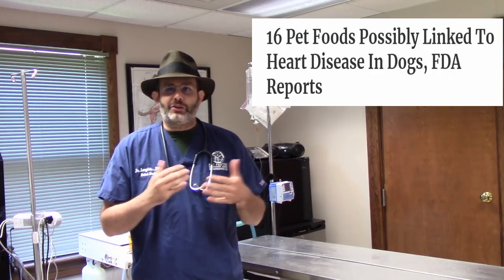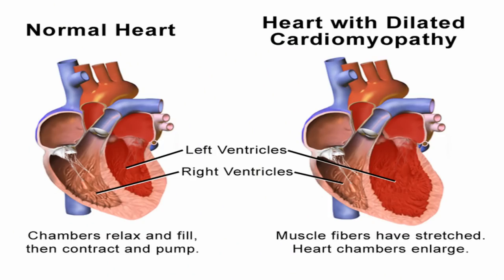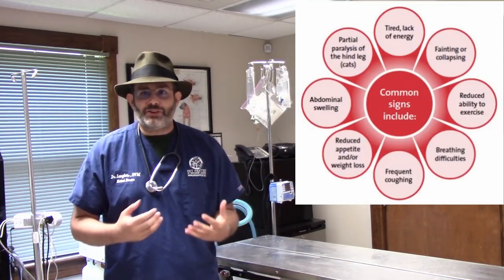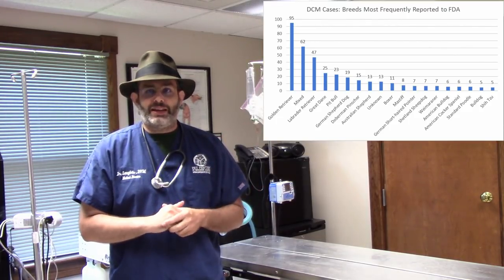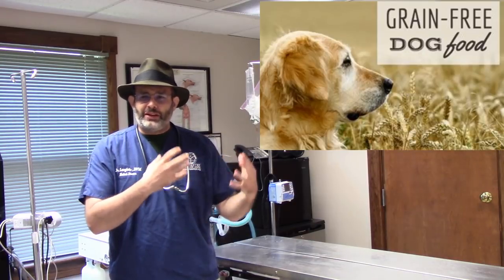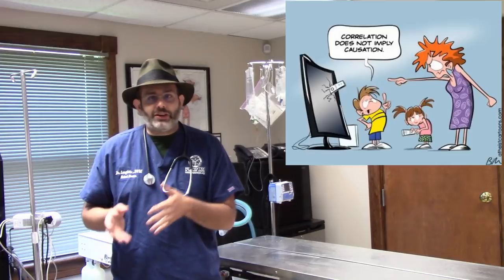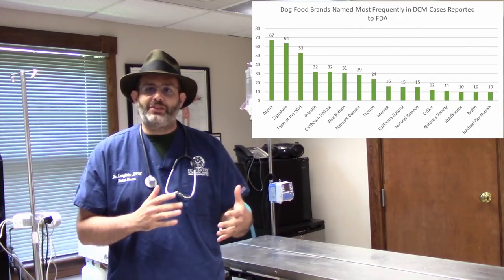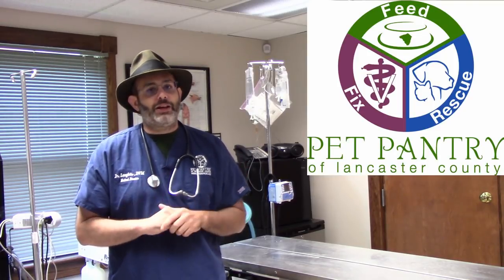PVMA Pet Health Update: FDA Notice about Heart Disease and Grain Free Dog Food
I take a look at all the issues surrounding the latest announcement from the FDA that, for the first time, potentially links certain brands of grain free and boutique dog food to a condition called Dilated Cardiomyopathy.